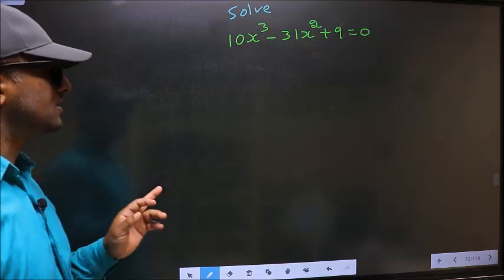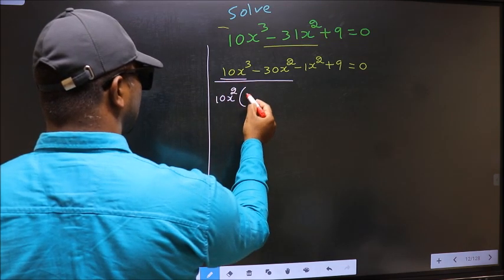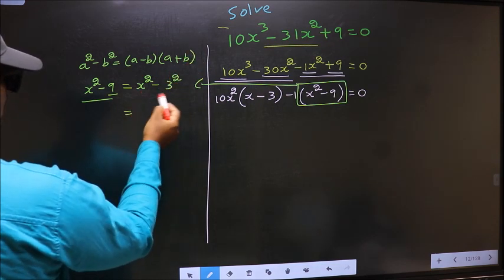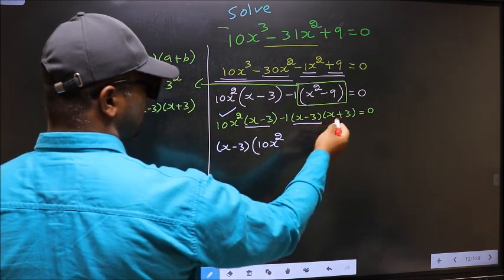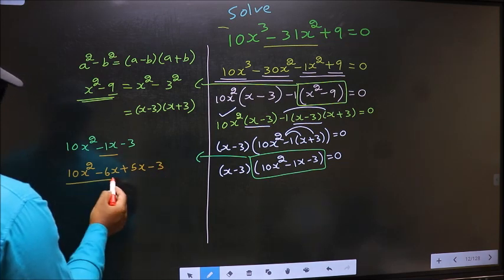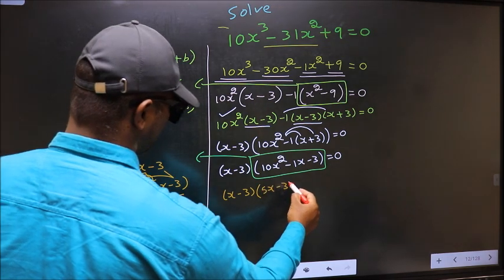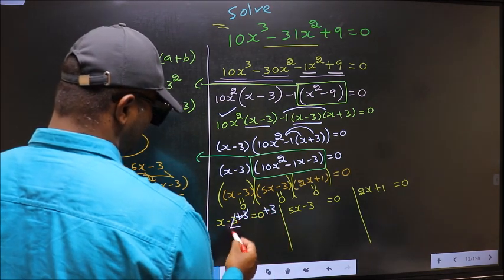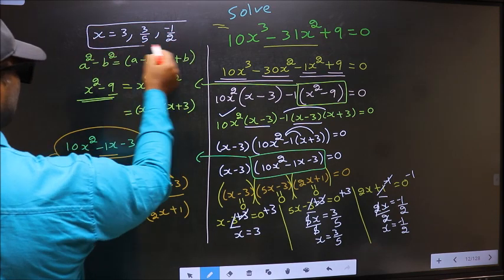Solve cubic equation 〖〖10x〗^3-31x〗^2+9=0